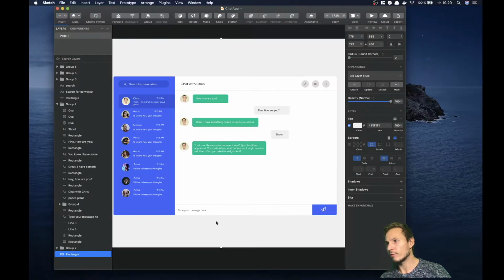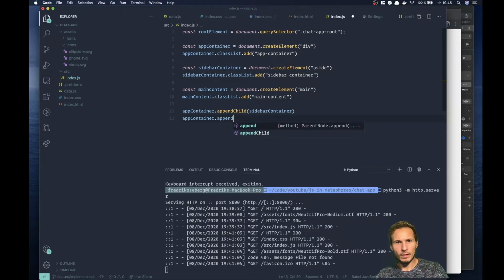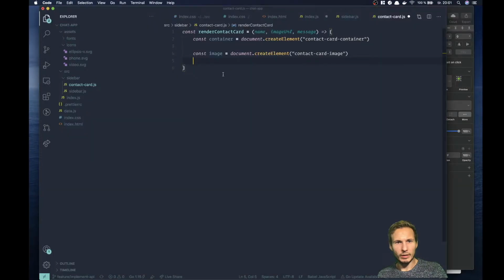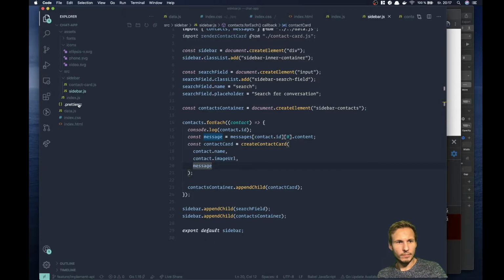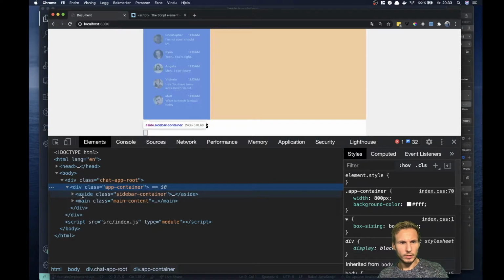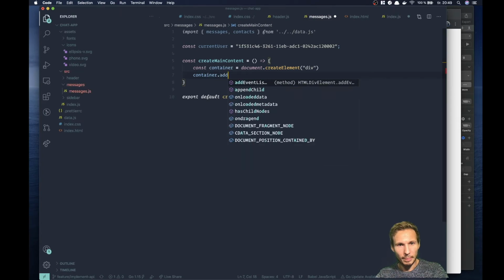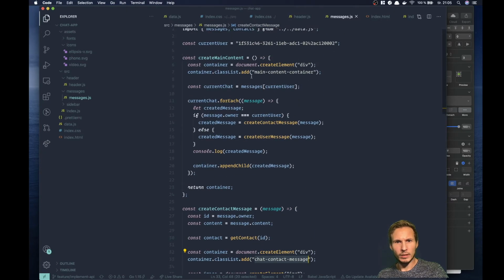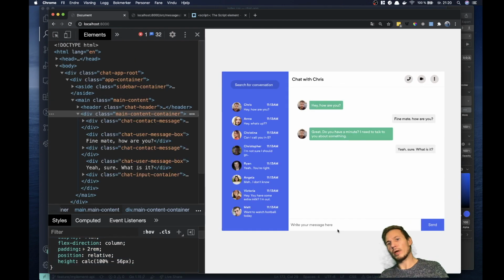Building an application for beginners in PLAIN JS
Build a real app using nothing but plain javascript to master key concepts and become a better programmer.

In this video. We'll lay down the foundation for this course by building an application using nothing but plain javascript, html and css. We'll refer back to this application for understanding key javascript concepts as the course progresses.